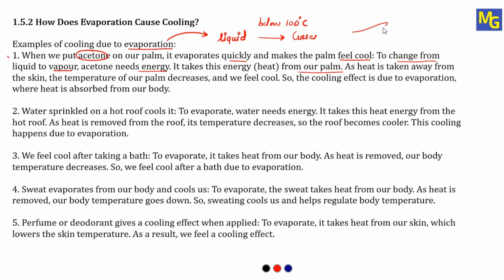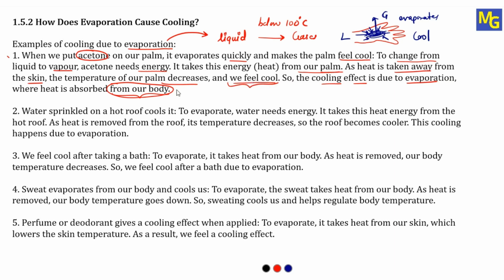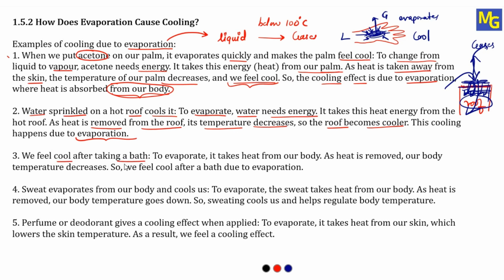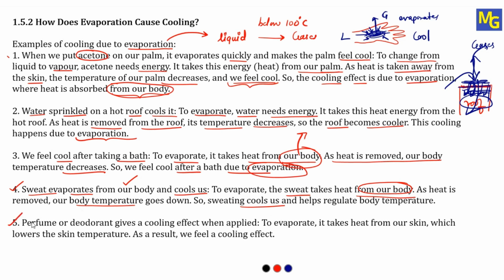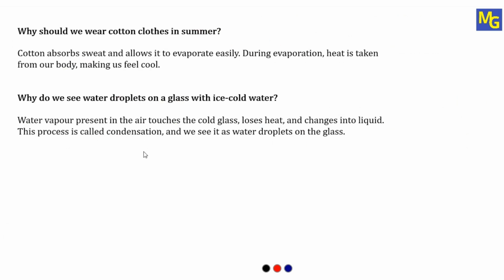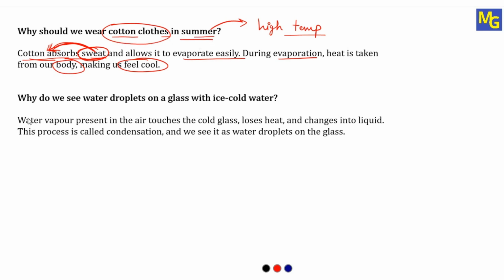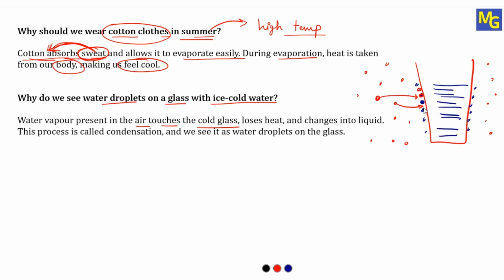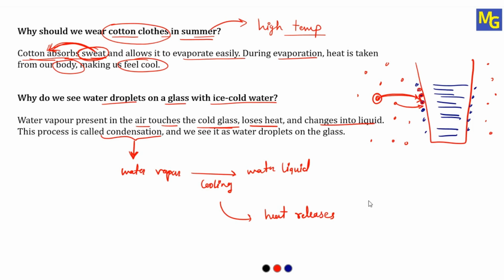Chapter 1 | Class 9 | Matter in Our Surroundings | Science | 1.5 How does evaporation cause cooling?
Chapter 1 | Class 9 | Matter in Our Surroundings | Science | 1.5.2 How does evaporation cause cooling?

Class 9
Science
Chapter 1: Matter in our surroundings
1.5.2 How does evaporation cause cooling?
Why should we wear cotton cloths in summer?
Why do we see water droplets on the outer surface of the glass containing ice cold water?